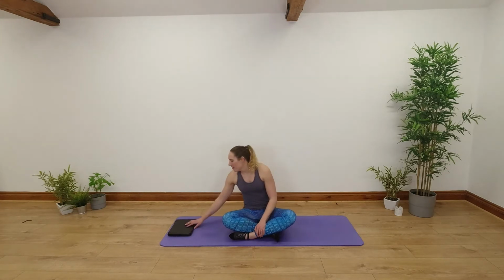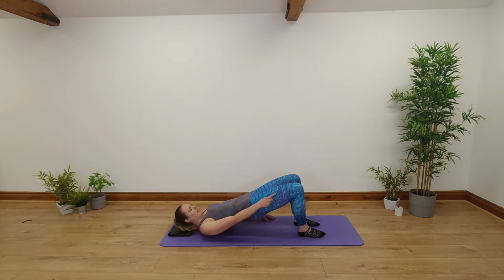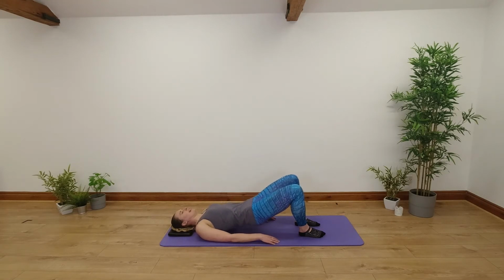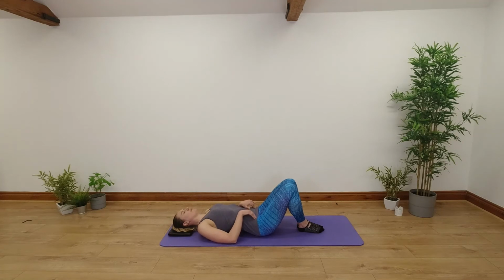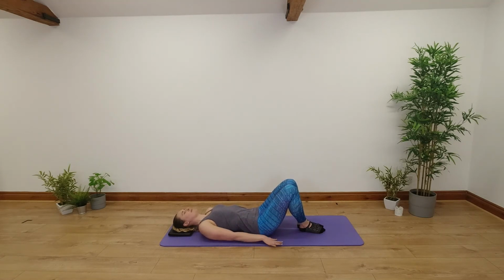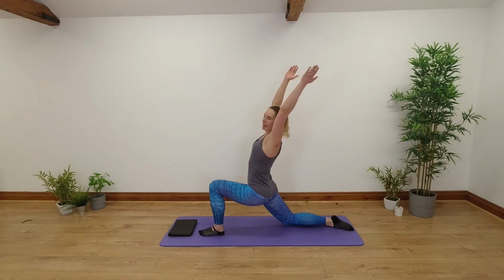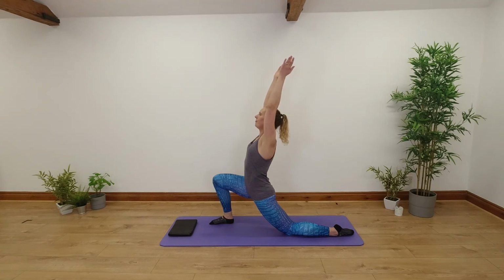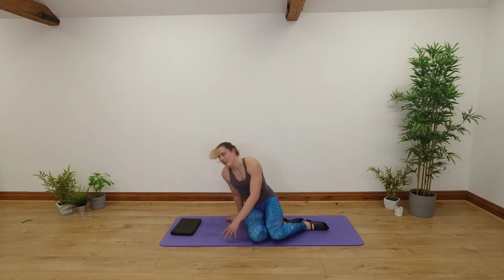Exercises for Endometriosis | Animated Physio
Pilates exercise for endometriosis.  In this gentle workout Anna takes you through physiotherapy & Pilates exercises that focus on joint mobility, circulation & stretching.  The exercise routine is intended to assist with pelvic floor pain, bloating, endometriosis, & symptoms associated with fibroid symptoms and adhesions.